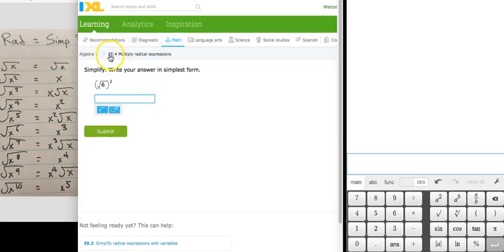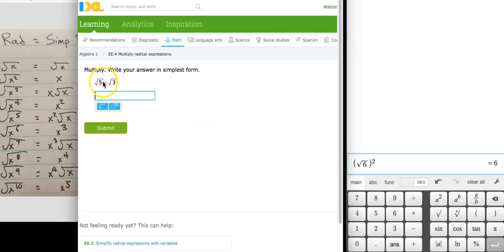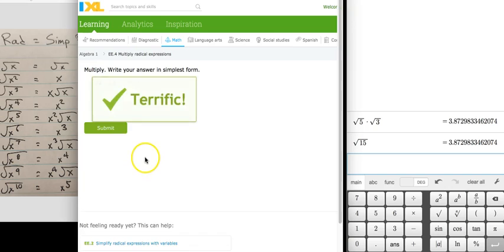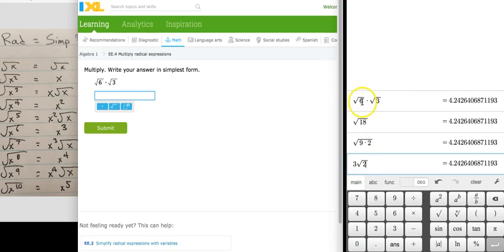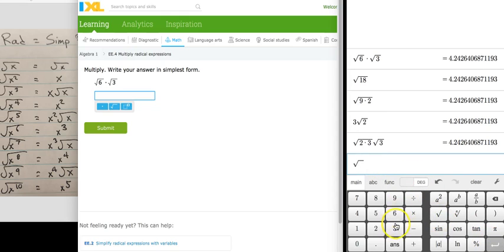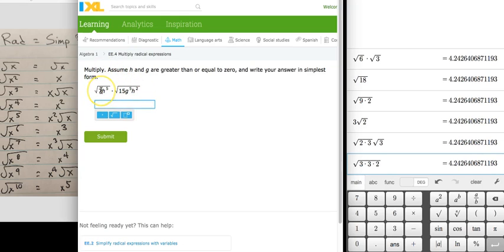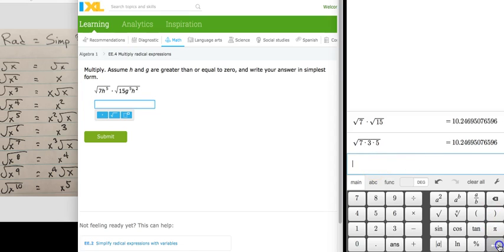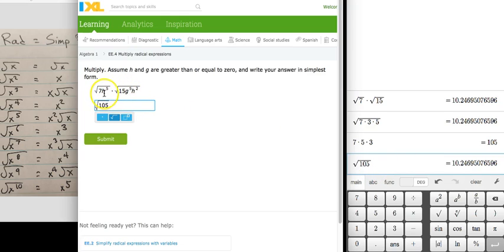IXL EE.4 DEMO